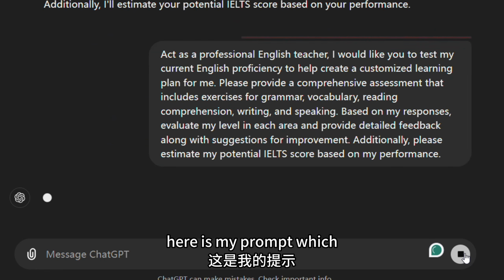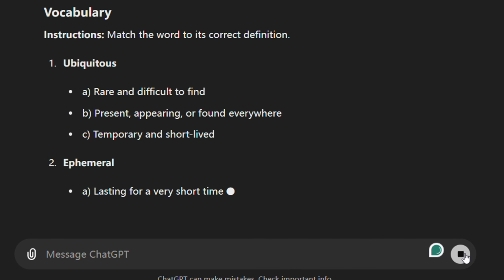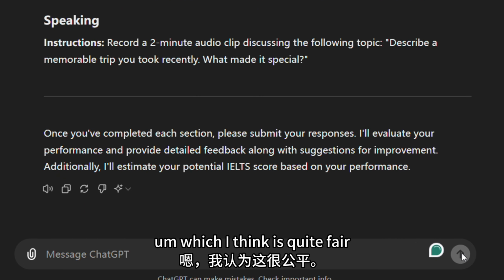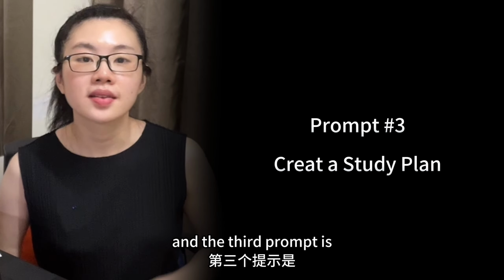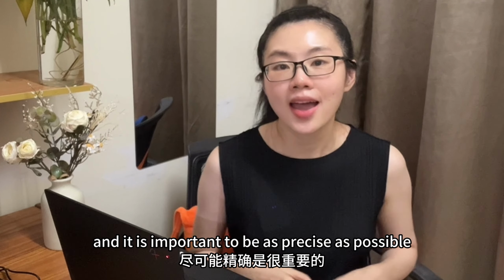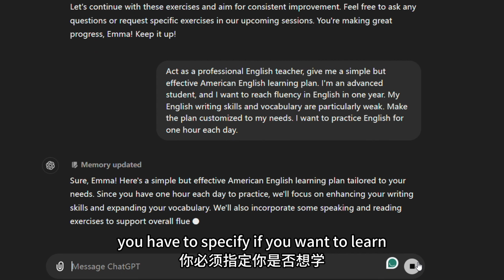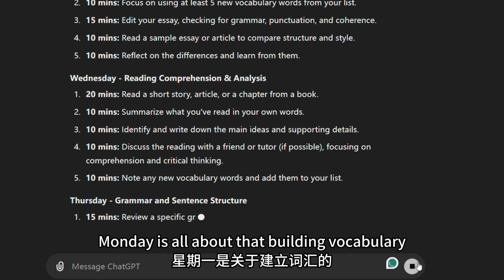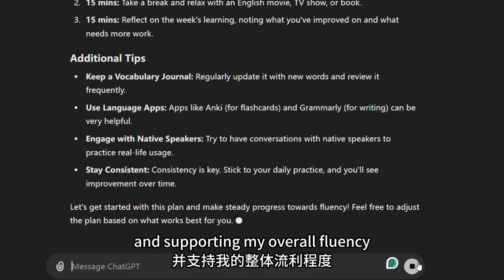How to use ChatGPT to learn English?(Top5 Prompts for Customised AI English Teacher)|ChatGPT打造专属英语老师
How to use ChatGPT to learn English in 2024? (Top 5 Prompts for Your Customised AI English Teacher)|使用ChatGPT学习英语？(5个ChatGPT提示词打造你的专属AI英语老师)

0:00 Self Introduction
1:10 Prompt#1. Create your AI English Teacher
2:06 Prompt#2 Test your English Teacher
3:59 Prompt#3 Create a Study Plan
5:16 Prompt#4 Ask for Resources
6:43 Prompt#5 Ask for Vocabulary

一年内摆脱哑巴英语的秘诀：从零到流利的英文学习之旅|How to Overcome Mute English in One Year: My Journey from Zero to Fluency
Top 8 YouTube Channels to improve English: Learn English for free on YouTube | 油管Top 8最火英文学习频道：免费学习英文